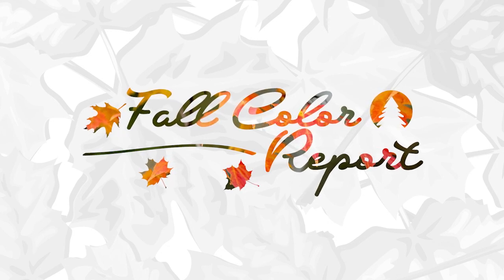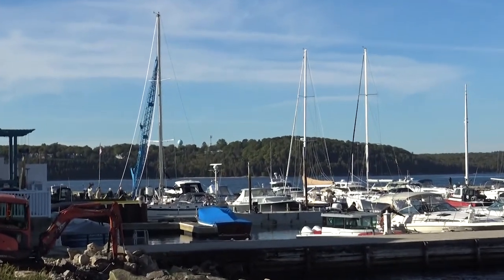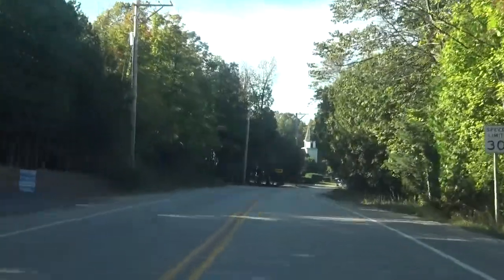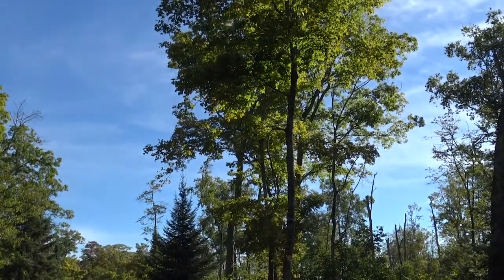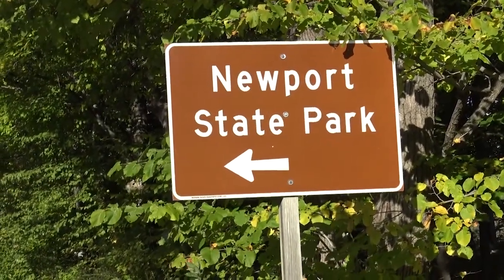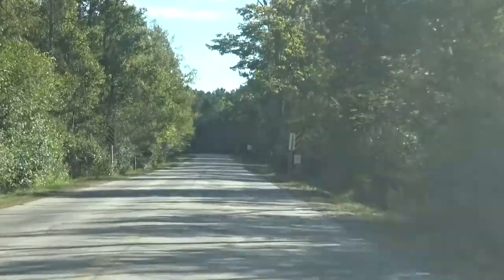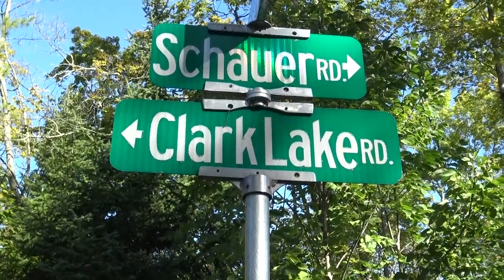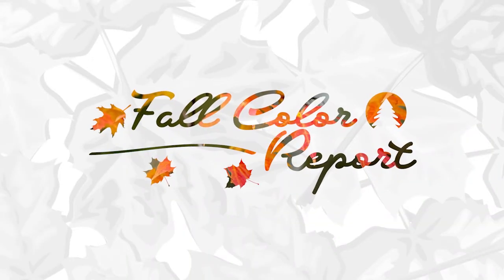Fall Color Report Week 3 - (9/29-9/30)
This week, we're talking about the best places for a drive to peep the fall colors in Door County.